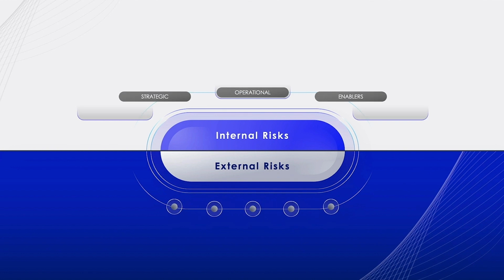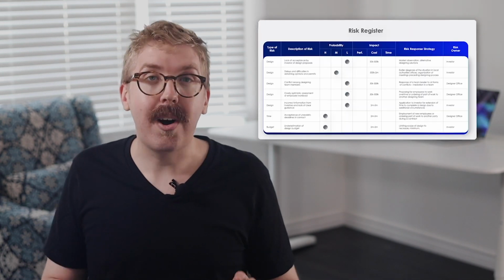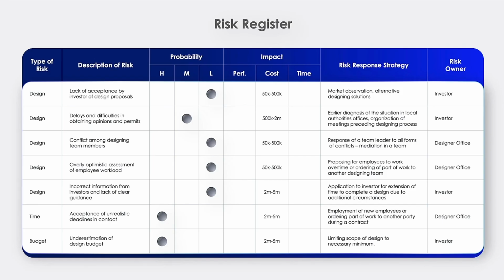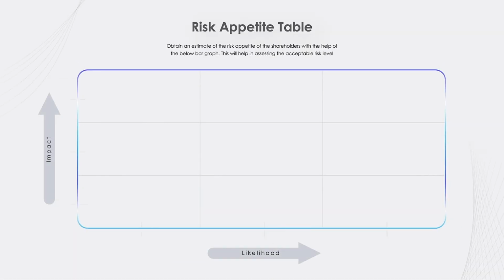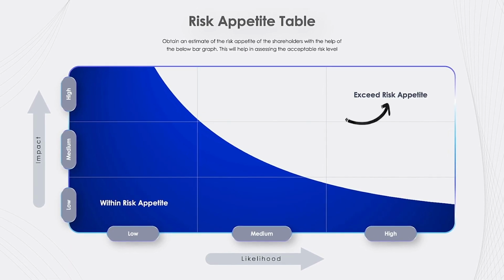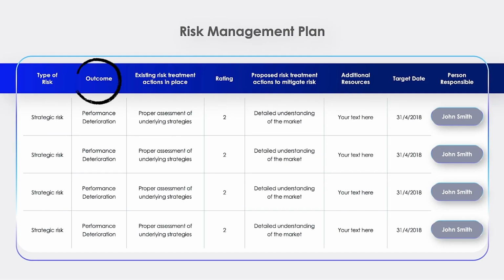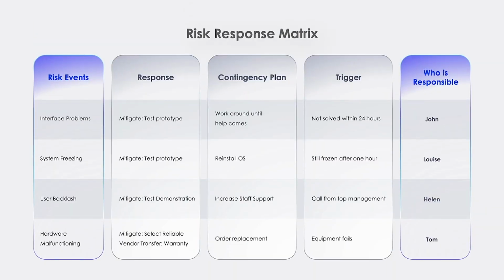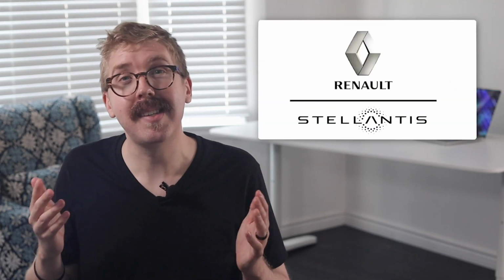How Tesla, Apple, NuBank and others MANAGE RISKS.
Did you know the Model 3 was one of Tesla’s biggest risks? Today we are going to show you the techniques that big tech companies use to minimize risks and identify new opportunities. We’ll review the top Risk Management tools from the biggest consulting firms like McKinsey, Bain, and BCG who advise companies like Google, Amazon and Apple to avoid failure. You’ll also read some real-world examples of how these companies conduct their own risk management to succeed where their competitors fail.